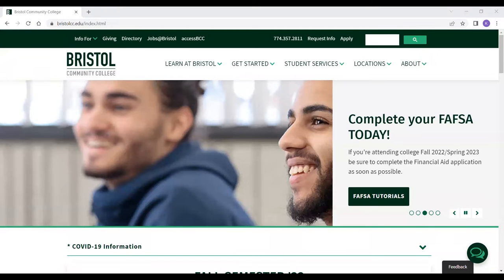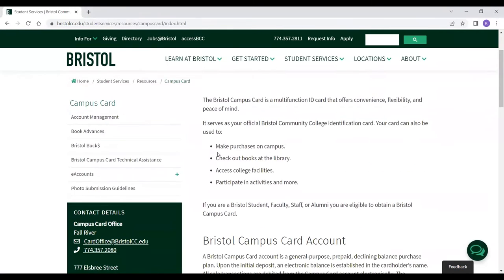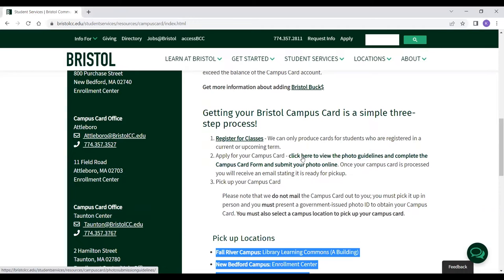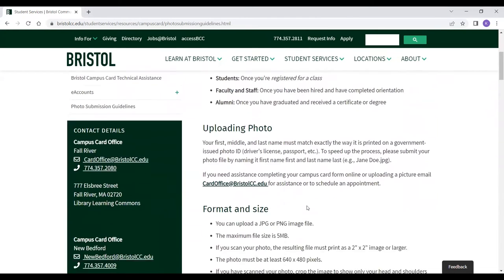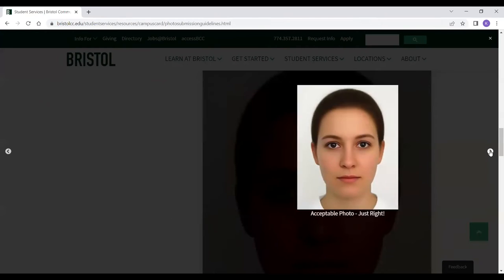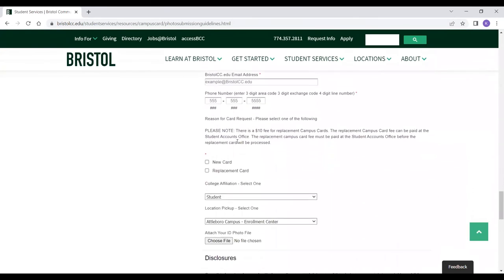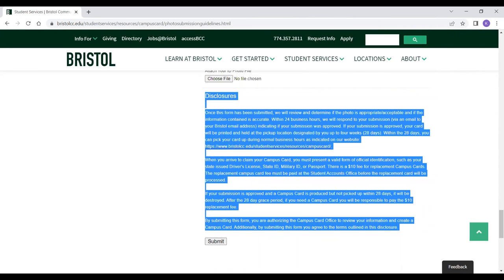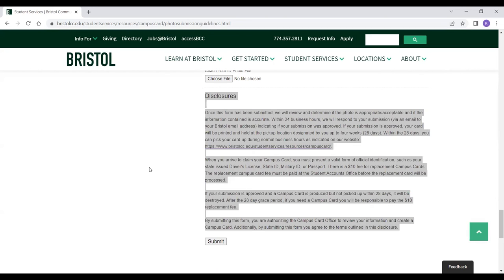Campus Card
Learn how to apply for your campus card in this short tutorial.